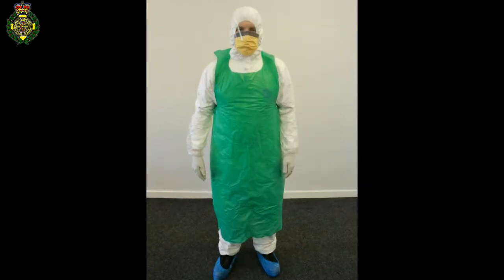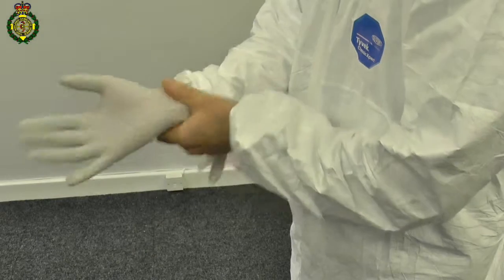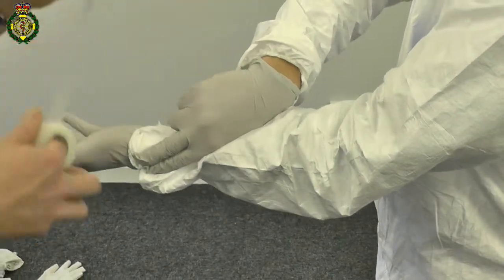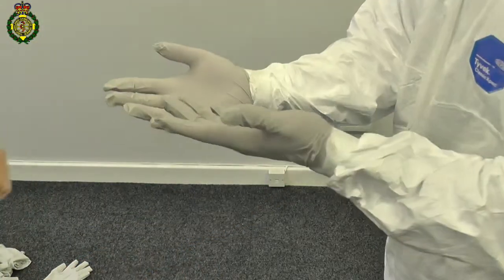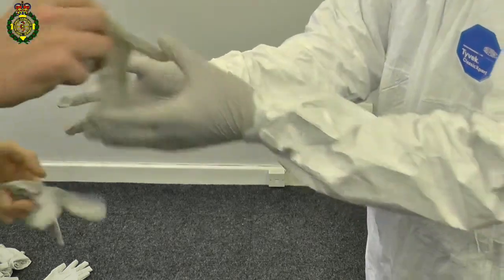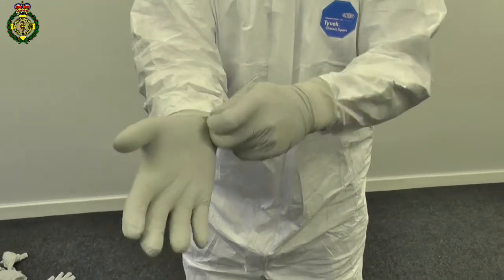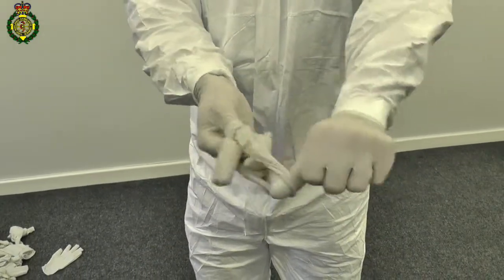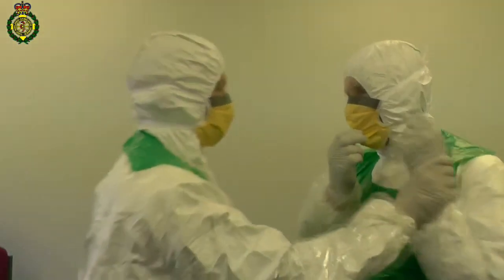Double Gloving Process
Double Gloving is used in the VHF/Ebola procedure to lower the risk of contamination spread, as the top pair of gloves, when taken off carefully and correctly, mean the bottom pair of gloves are still clean, and it is easier to put another pair on top. Please make sure you practice this process, so you are ready to use it when required.